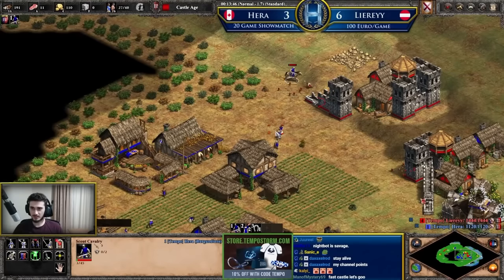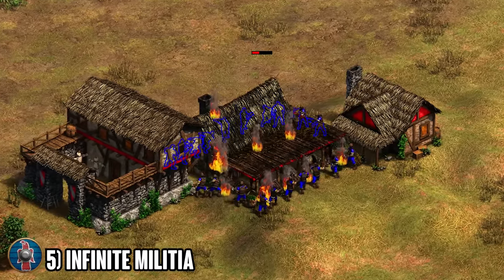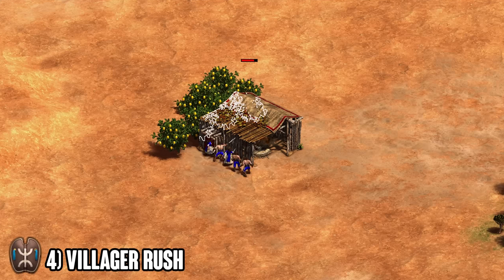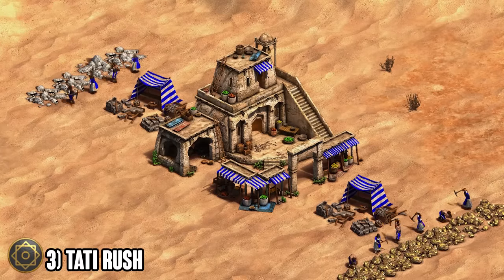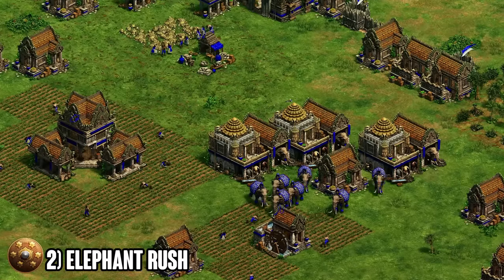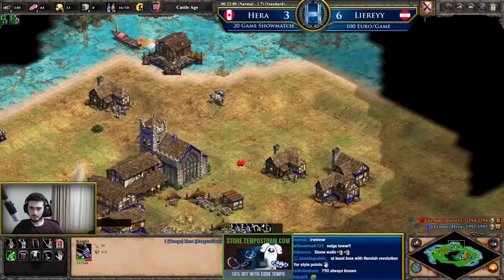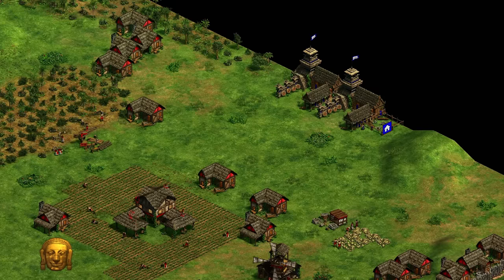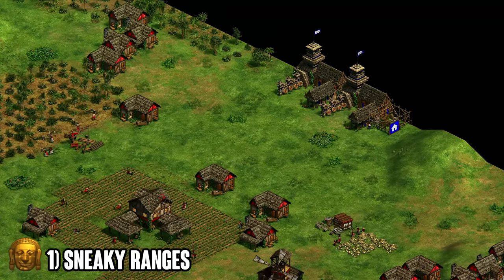The Top 5 OUT OF THE BOX Strategies | AoE2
00:00 - 00:22 Intro
00:22 - 01:20 5) Goths Infinite Militia Rush
01:20 - 02:27 4) Berbers Villager Rush
02:27 - 03:37 3) Saracens Tati Rush
03:37 - 04:53 2) Malay Elephant Rush
04:53 - 06:00 Douche
06:00 - 07:07 1) Khmer Sneaky Ranges
07:07 - Final Talk & Outro